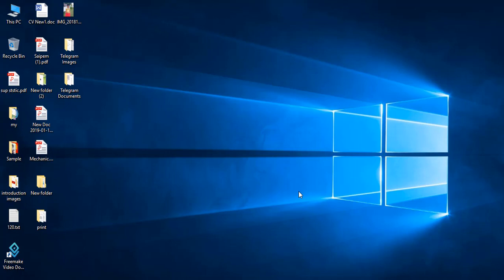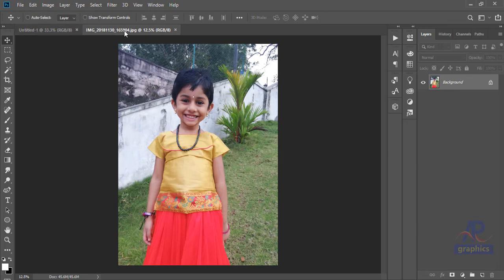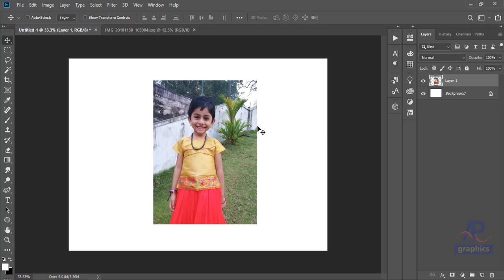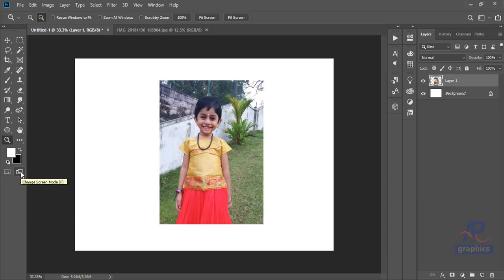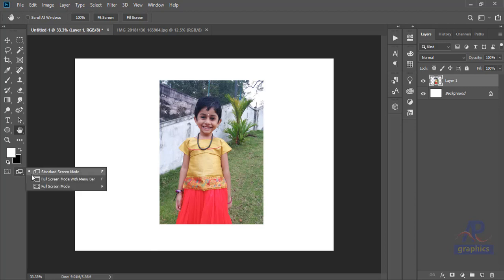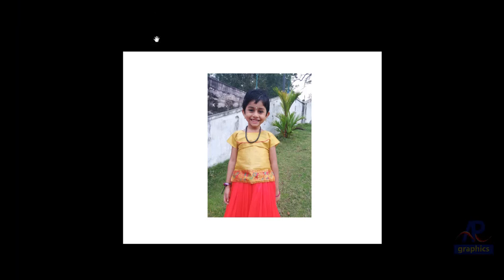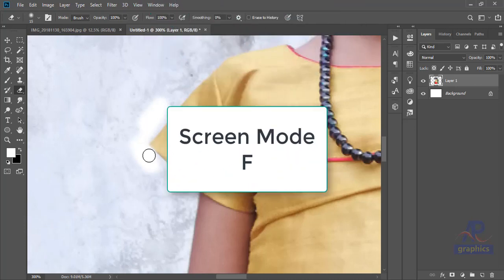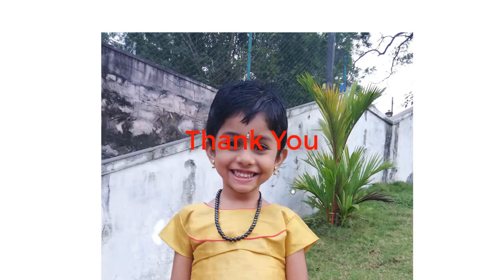Photoshop CC 2019 Tutorial in Malayalam Zoom tool and Hand tool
This is a basic Photoshop CC 2019 Tutorial in Malayalam
This not only for the beginners.  This is also an advanced tutorial...

Here in this video  We are explaining about  Photoshop Tools.
Zoom and Hand tool and explining about it .